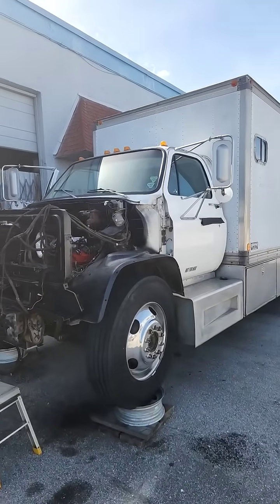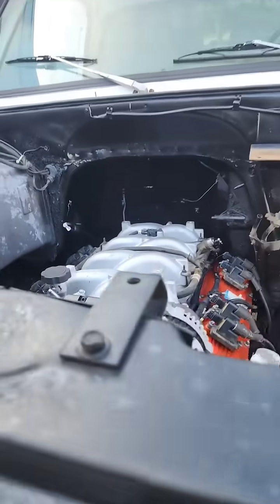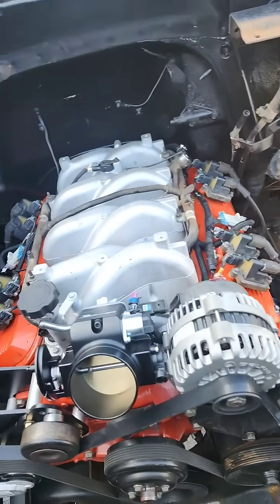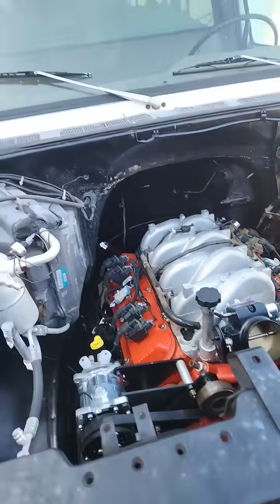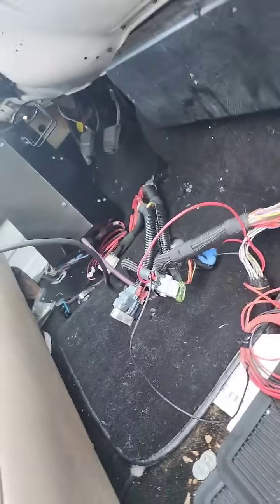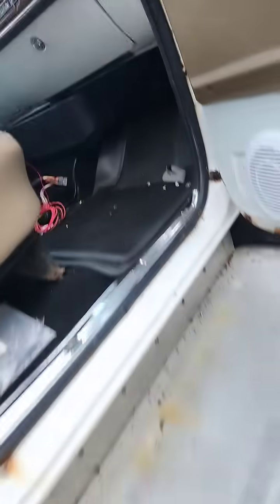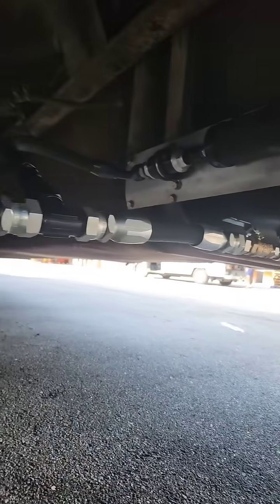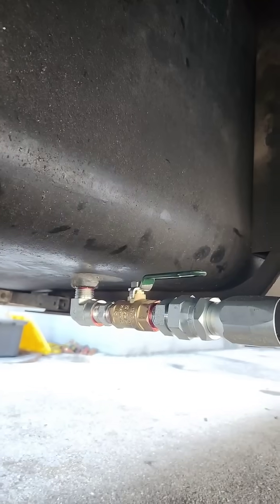8100 vortec monster engine swap with Allison 1000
I am re powering the 1976 Chevrolet Oleynik vintage rac car hauler. The original engine was a big block, tall deck 366 cu. in. medium/heavy truck engine with a Clark 282V, 5S manual transmission. I am installing a 8.1L 8100 Vortec engine I just rebuilt, and an Allison 1000 5 speed automatic transmission. Engine controlled by Holley Terminator X ECU and a GM TCU. Old engine was 200 HP and 340 lb ft  and the 8100 will be 360 HP and 460 lb ft
Here's an update on the Oleynic C60 race car hauler project, featuring a massive vortec 8100 engine swap with an Allison 1000 transmission. The fuel transfer system is complete, and the wiring is coming along nicely. Check out the progress on this ultimate work truck build!